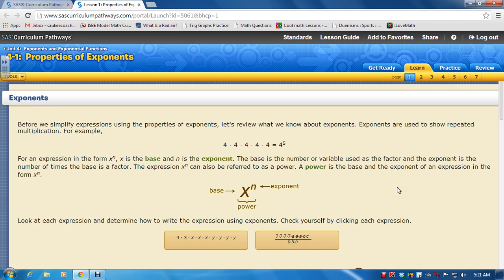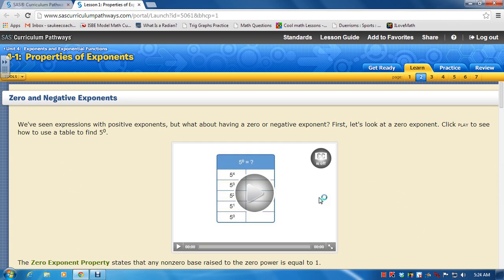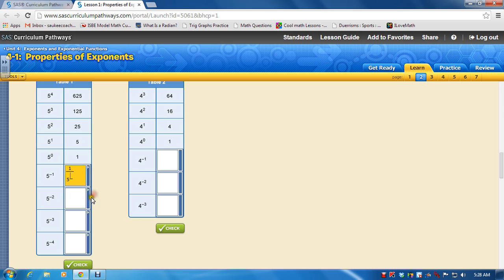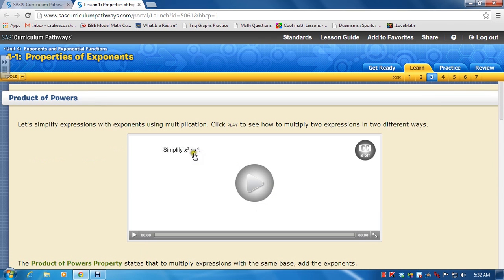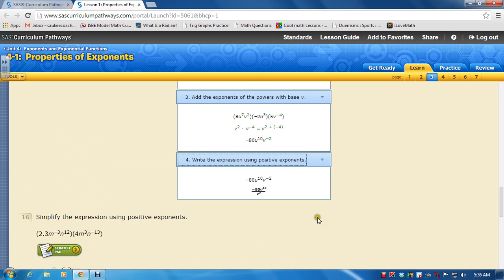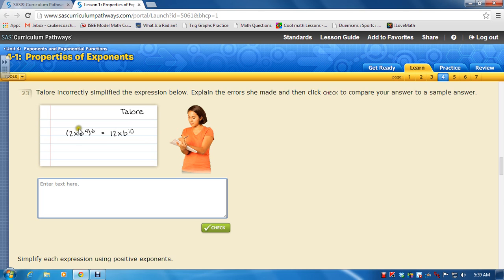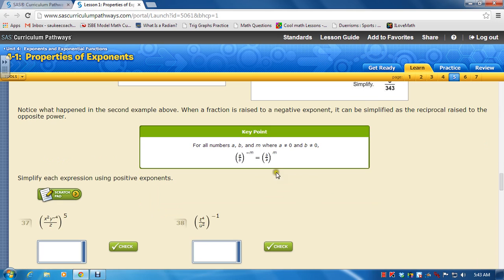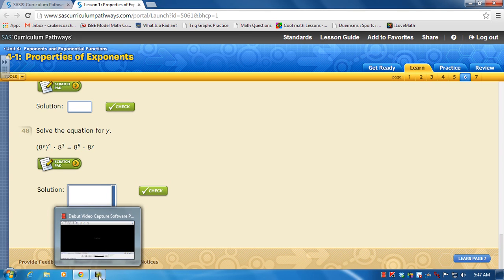Algebra Lesson 4.1: Properties of Exponents